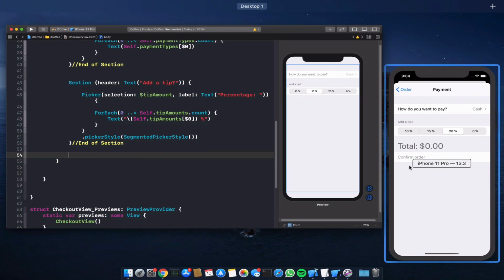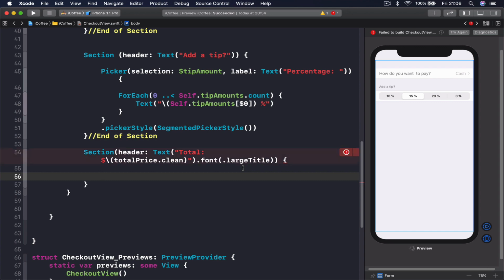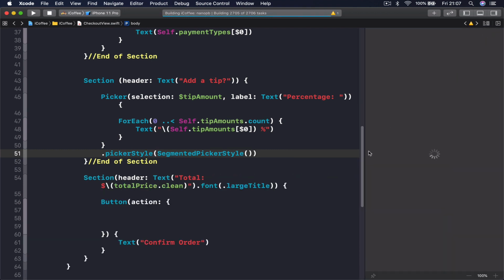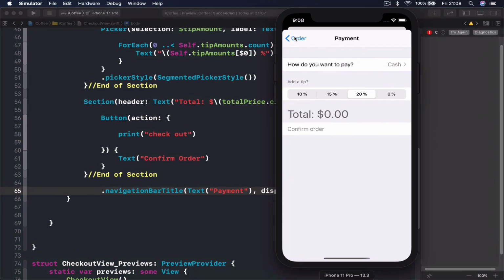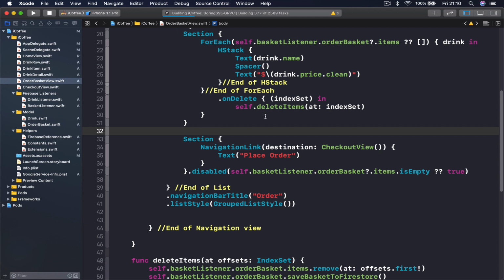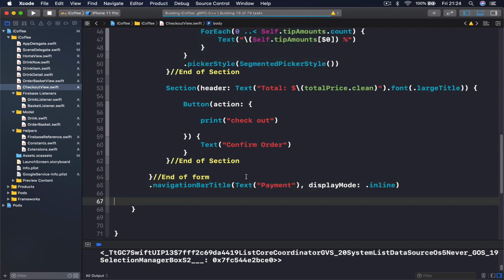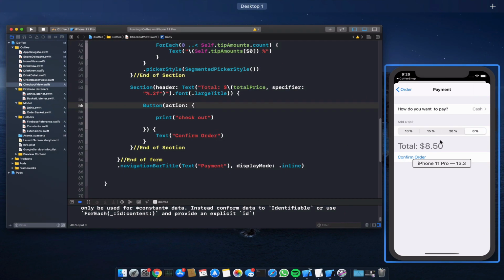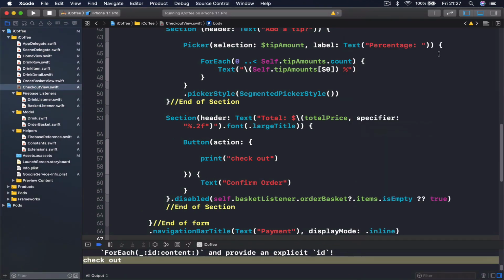SwiftUI and Firebase tutorial, coffee App 23 of 51